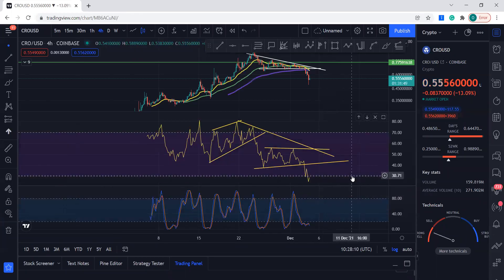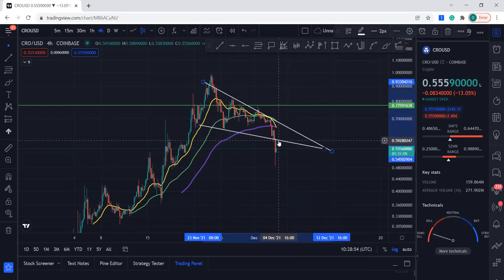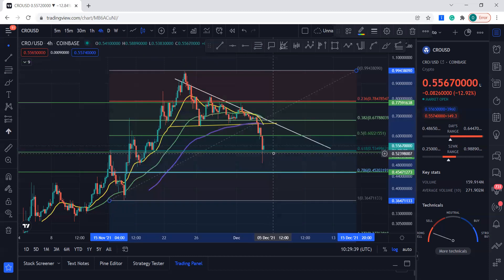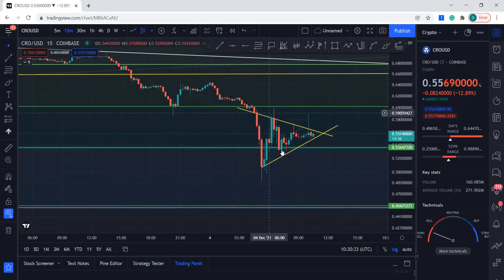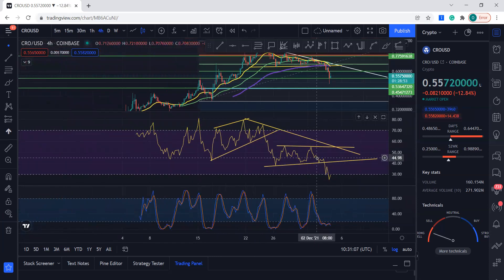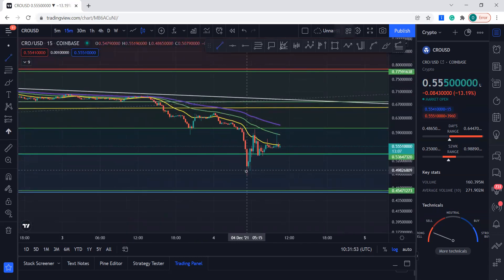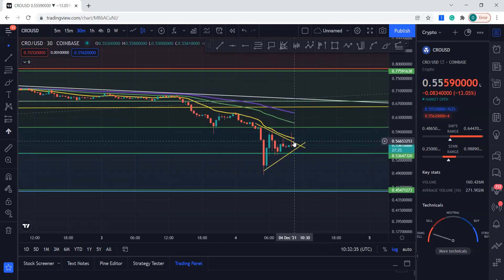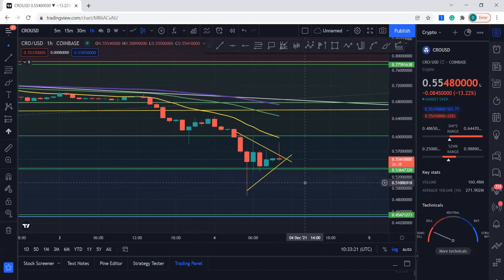CRO COIN | TRYING TO RECOVER | QUICK ANALYSIS | CRYPTO.COM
HELLO YOUTUBERS